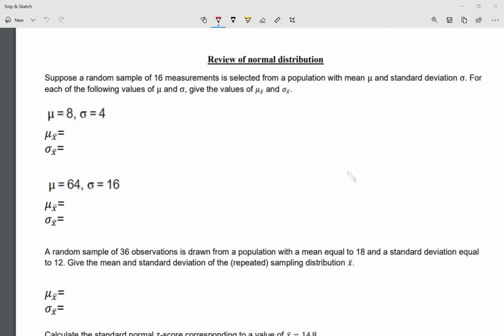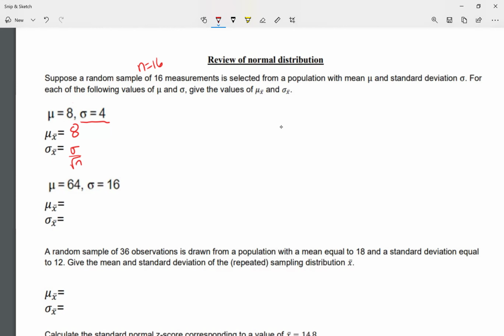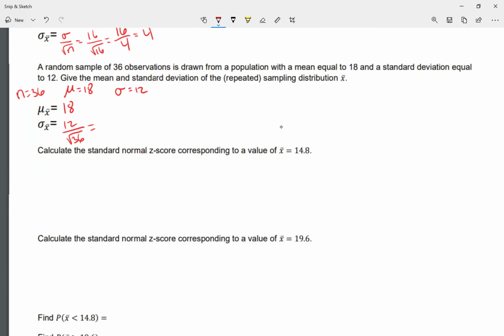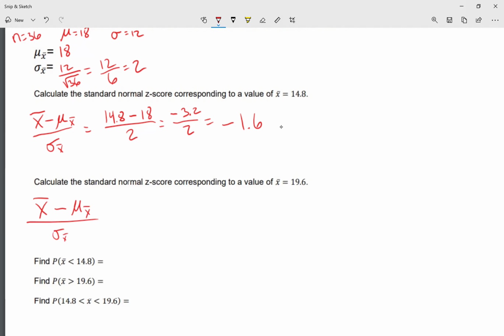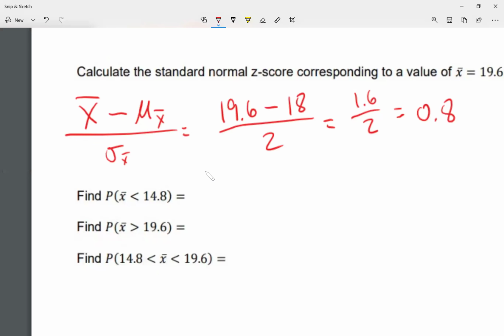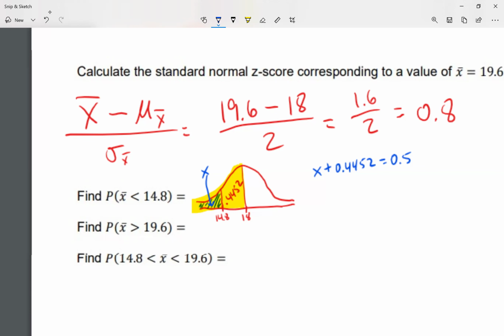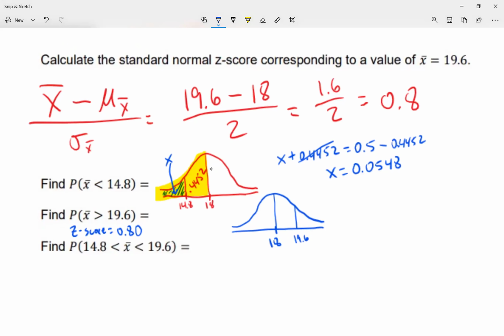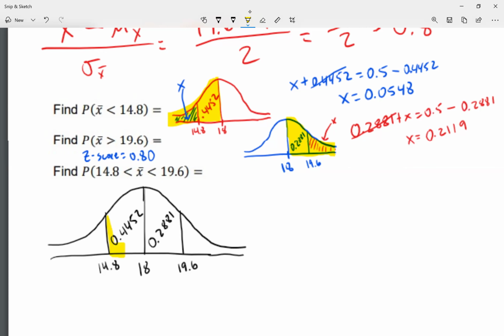Leonzo review of normal distribution